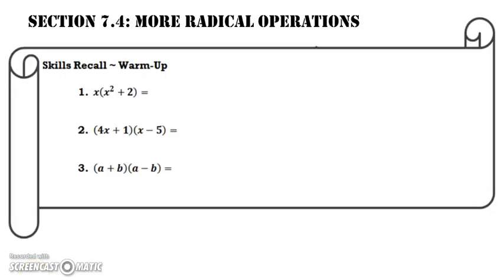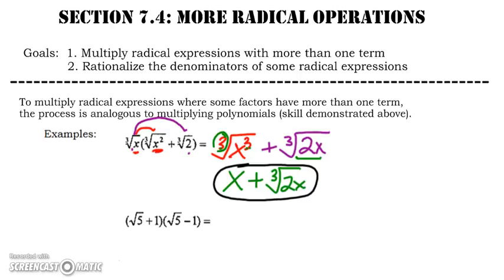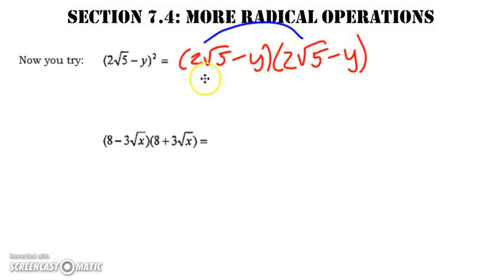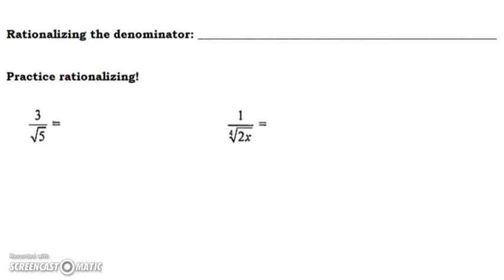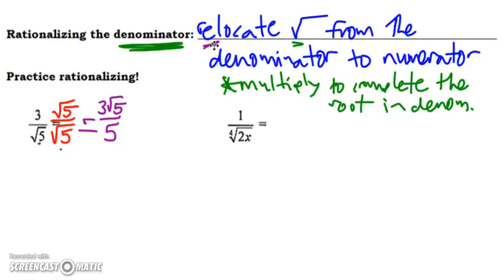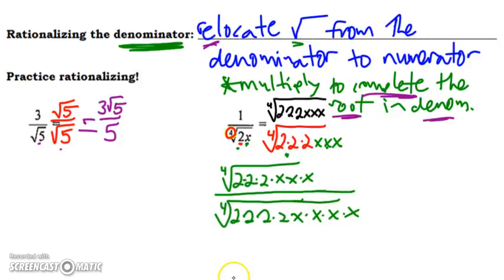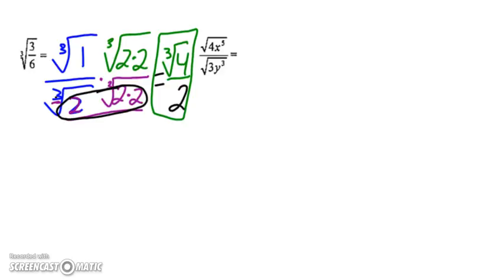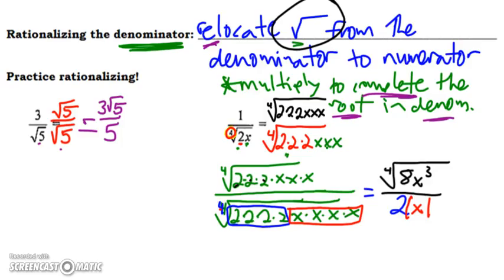AAA - 7.4 - Radical Operations